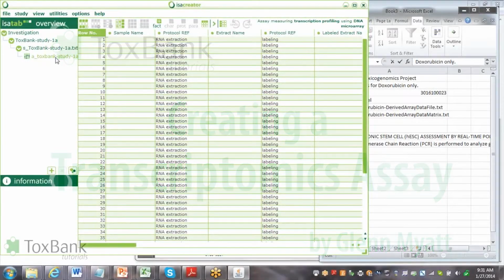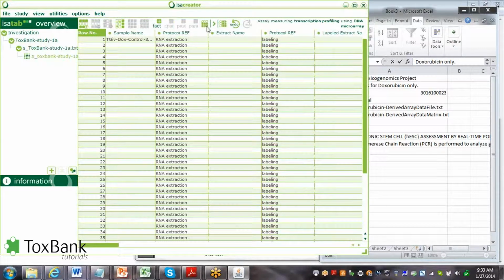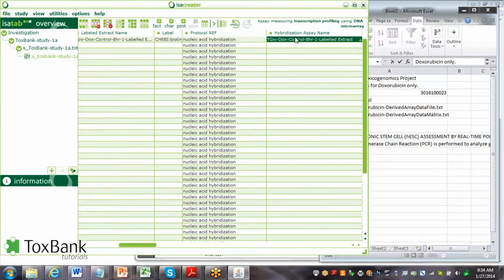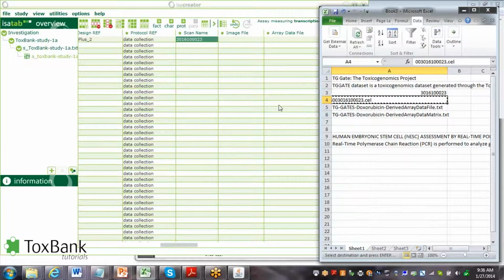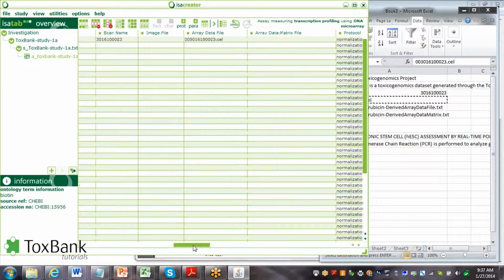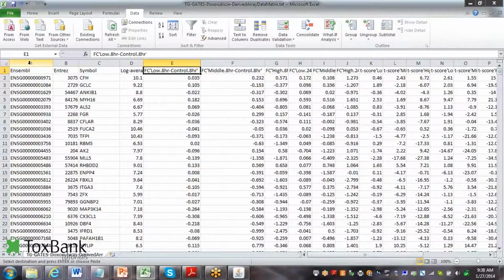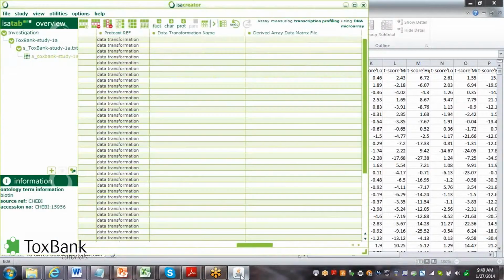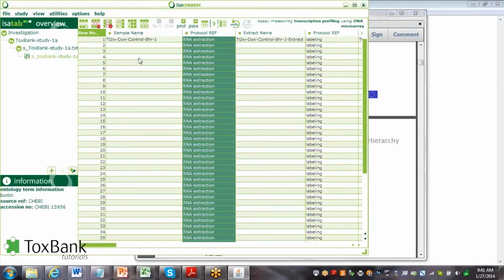TOXBANK Tutorials: Creating Transcriptomics Assay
The ToxBank data warehouse has adopted the ISA-tab Universal Data Exchange Format to organize experimental meta data in a consistent manner The "ISA" represents Investigation, Study and Assay - the three main components of the exchange format. The following tutorial outlines how to create an assay (specifically a transcriptomics assay). This is performed using the ISAcreator software that has been customized to use in creating investigation archives for the SERUAT-1 cluster

Other tutorials will outline the how to create an investigation (Creating an Investigation Tutorial and one or more studies (Creating Studies Tutorial

The following tutorial will outline how to document the assay steps, describe the experimental parameter using ontology terms, and link the meta data about the assay to the raw and processed data.

By Dr. Glenn J. Myatt, Chief Scientific Officer, Leadscope, Inc.